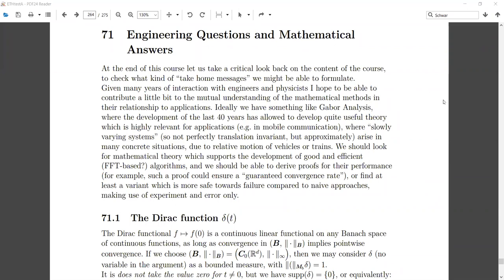ETHFei027B Mathematical Methods for Signal Processing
This is the very last official lecture of this course.
It starts out with some comments on the connection between engineering presentation of results (so-called psychological or symbolic integrals) and their "correct" interpretation in the world of mild distributions.
Zebra image and the idea of 2D Gabor expansions: Local plan waves, but NOT with the shart boundaries which you have for the JPEG (orthonormal) basis, which treats 8x8 blocks independently, without any respect for the transition between blocks.

Finally a couple of live MATLAB demonstrations providing further illustrations.
Illustration of BUPUs (cubic spline type functions obtained by convolution of boxcar functions).

(EXTRA notes), and will be updated in the coming weeks.

Requests, commenst are welcome to the author.